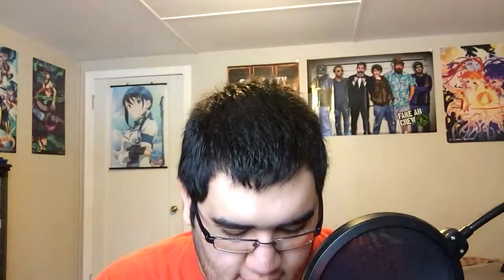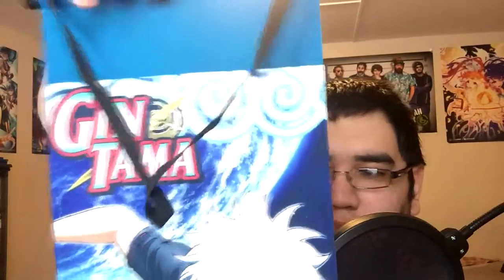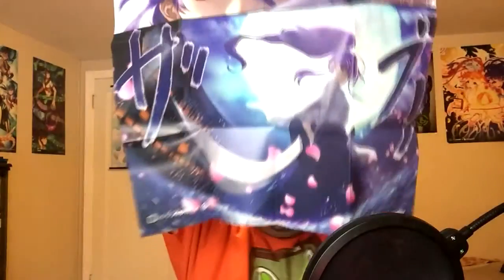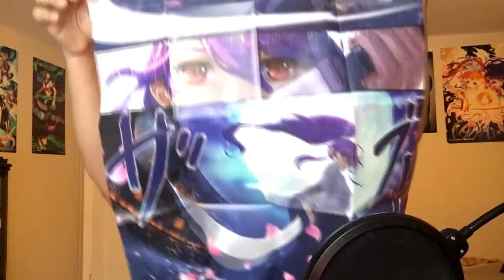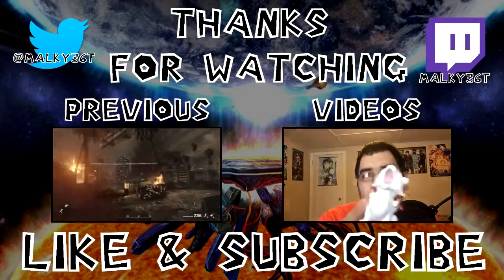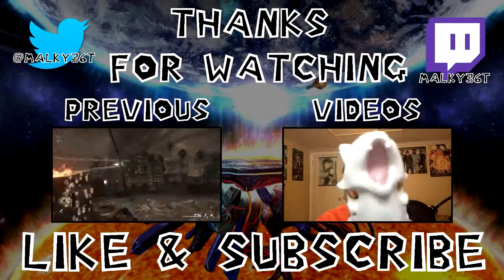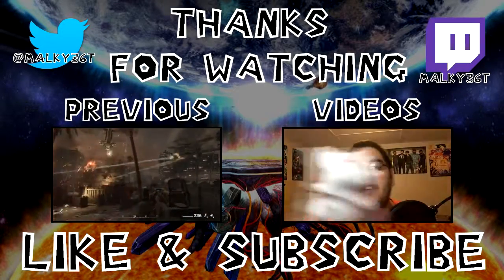LootAnime "Blade" Theme Unboxing - November 2016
Hello and Welcome Internet, today we open November's Blade Crate featuring items from: Beserk, Sword Art Online, and Gintama